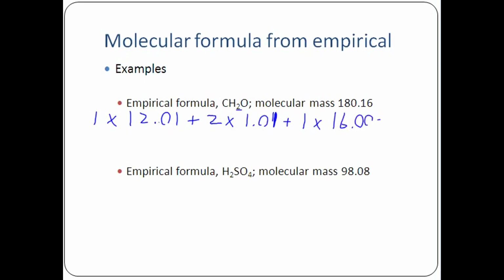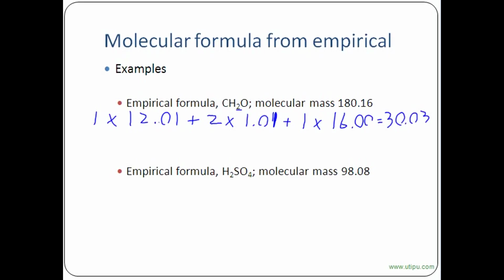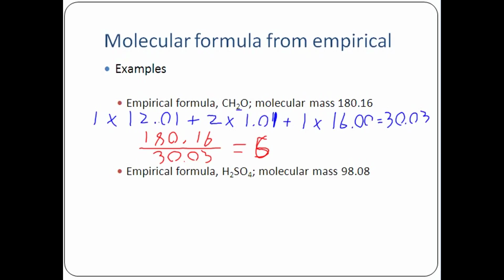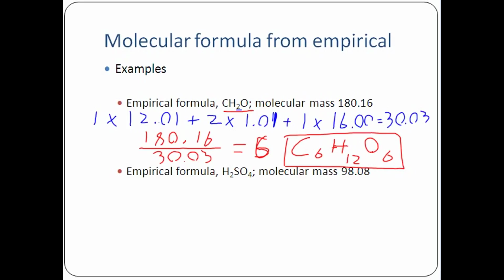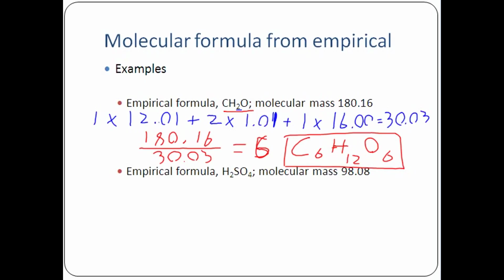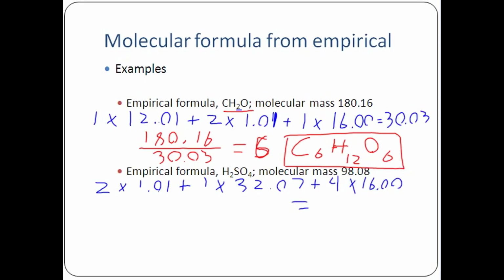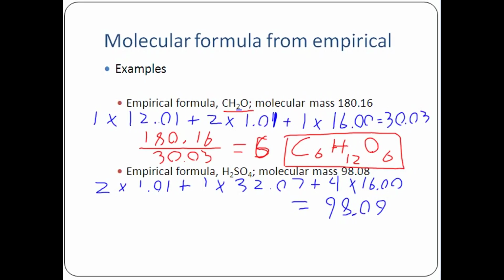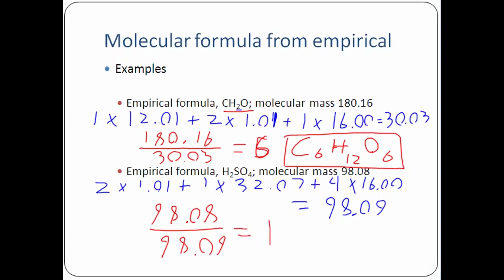VM Chemistry - Molecular formula from empirical examples